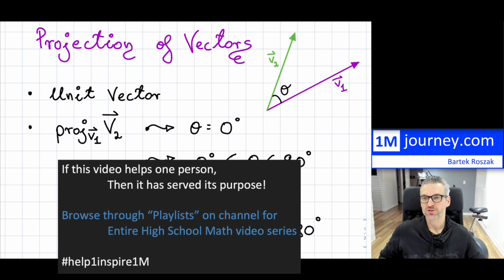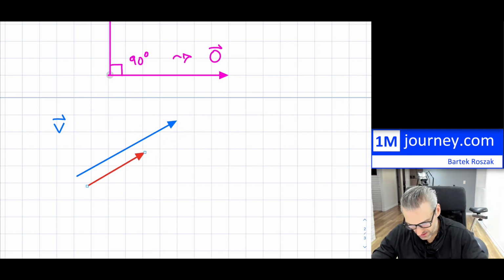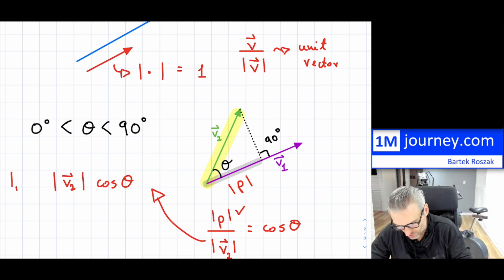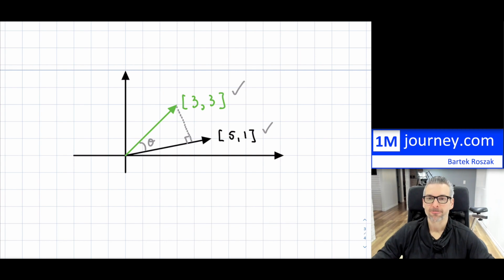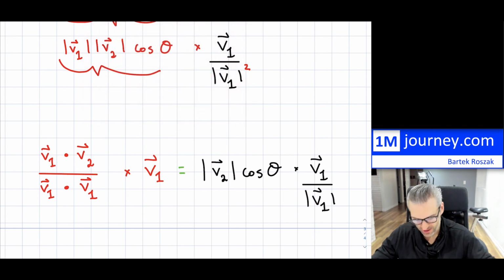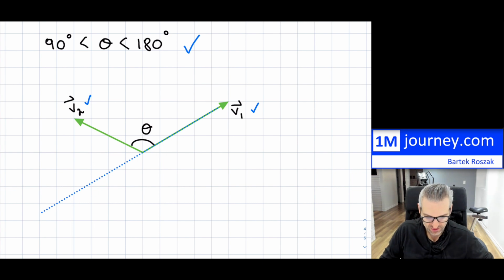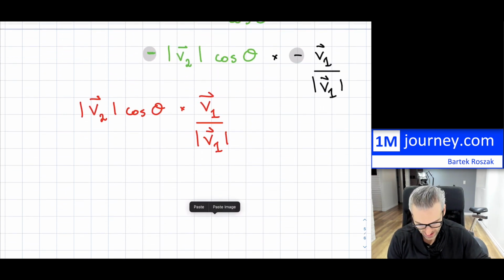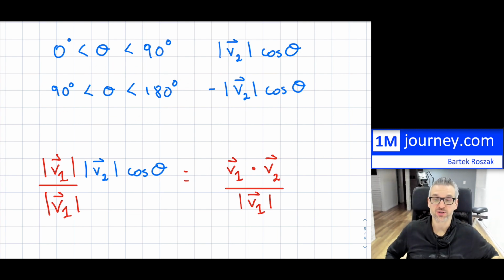Grade 12 Vectors - Projection of Vectors